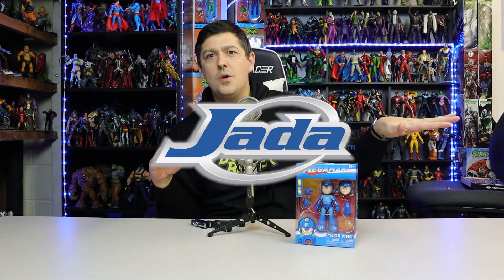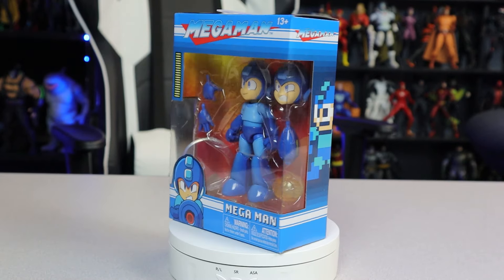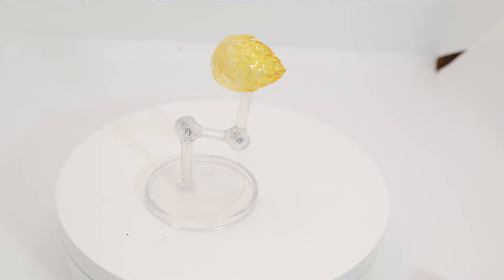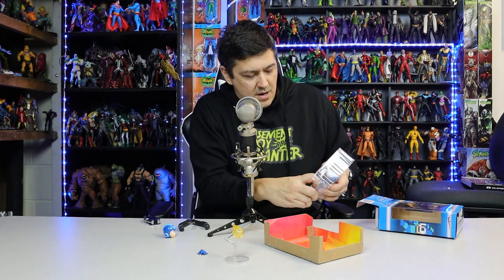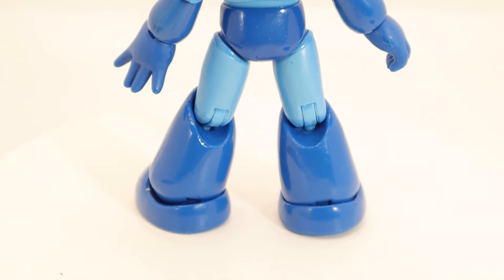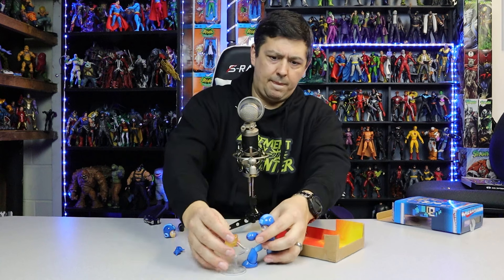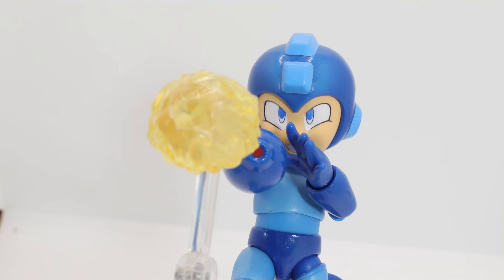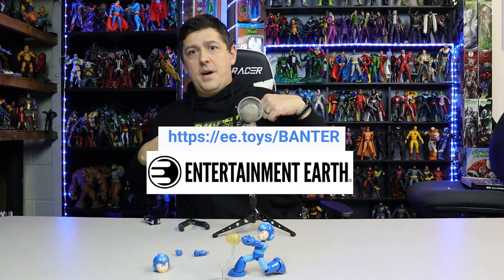Mega Man Jada Toys Review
Mega Man 1:12 Scale Action Figure:

From the groundbreaking video game, Mega Man, comes the iconic robot hero as a 1:12 scale action figure by Jada Toys! With his mega buster arm cannon, Mega Man will travel to the ends of the earth to take out the menacing mad scientist Dr. Wily. Now you can get in on the action with the Mega Man 1:12 Scale Action Figure! The super fighting robot, Mega Man, measures approximately 4 1/2-inches tall and features over 15 points of articulation. The Blue Bomber comes equipped with his signature Mega Buster, alternate hands, head, blaster effect, and stand. Nostalgic details taken from the original video game are incorporated in the packaging as well. Start your Mega Man action figure collection today! Ages 13 and up.